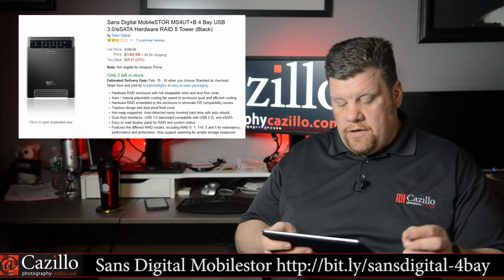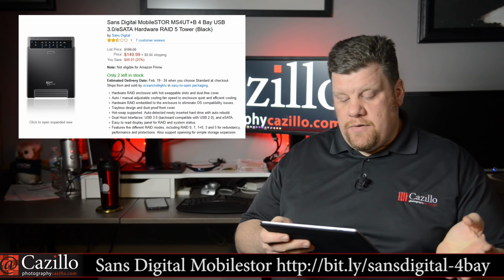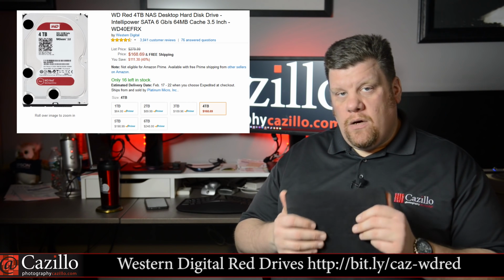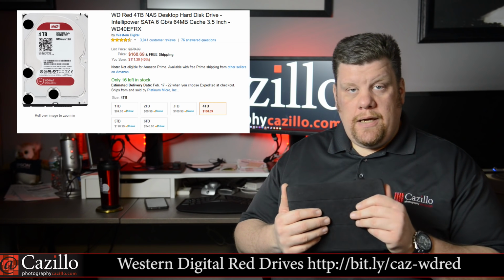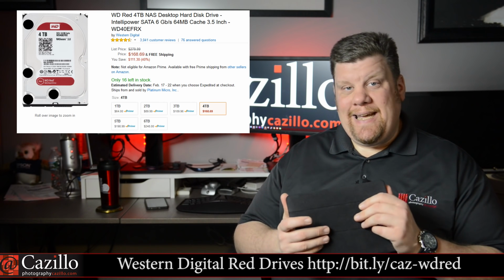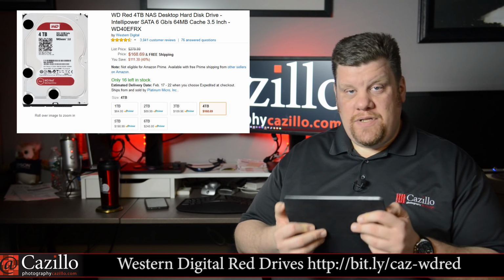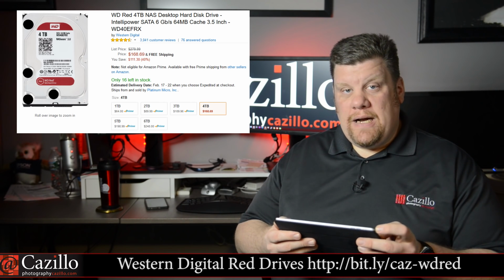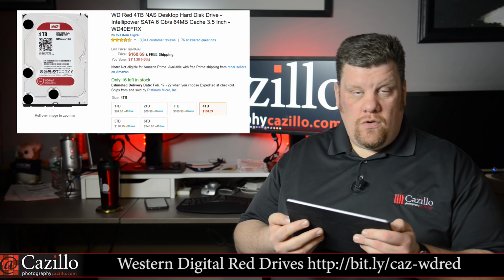Shooting in the Cold, Photography Backups & How to Measure Flash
Photographer's backup tips and high key background lighting setups too!
Greg had comments and advice pertaining to two issues with 'cloud' providers that reinforce the need for local backups. He gave backup tips for photographers to make sure their archive is safe and sound for years to come. Since its been quite cold in the northeast this week he gave some outdoor shooting tips when its super cold outside. Finally he answered a question about how to meter flash when you are shooting film. Keep shooting!

Warning: Bug in Adobe Creative Cloud deletes Mac user data without warning